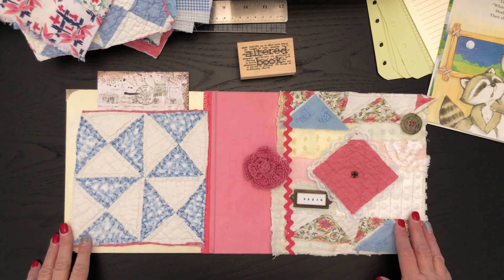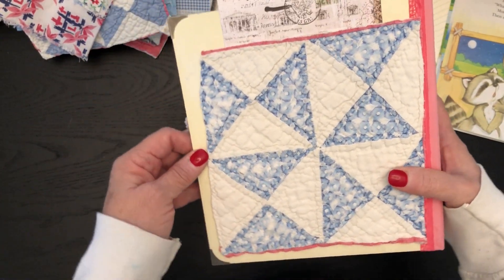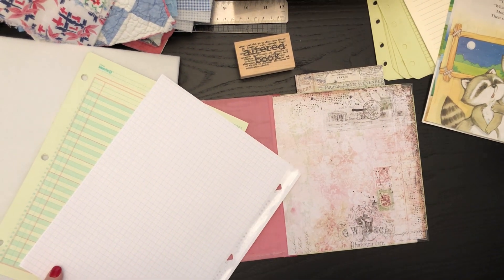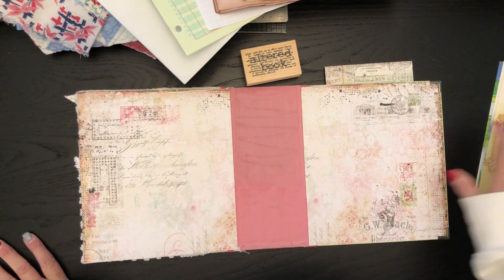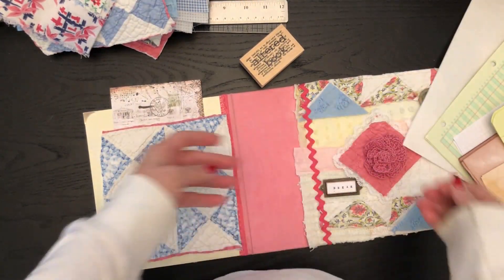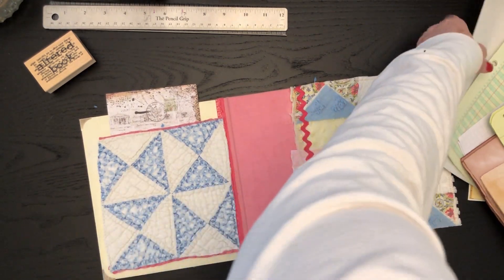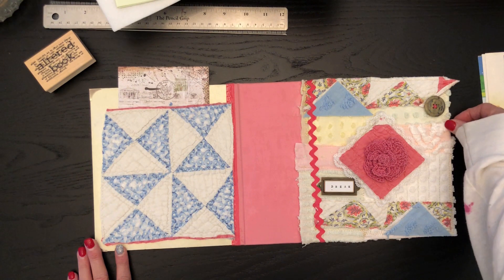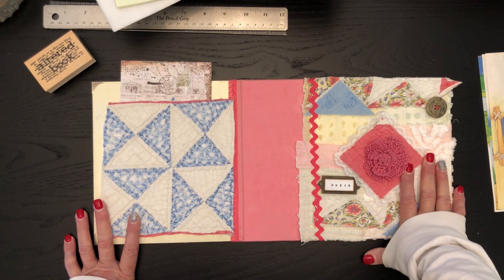Nook Notes: Big Little Golden Book: Crafting Covers Part 1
Just a chat to show the beginning of a new journal I am working on. I will go step by step showing how I put together a Journal like this one. Join me for some fun!
I will have some fabric/quilted fabric packs in my Etsy shop in the next few days as well as the chenille packs I have now.

Diane Shaw's Etsy Shop